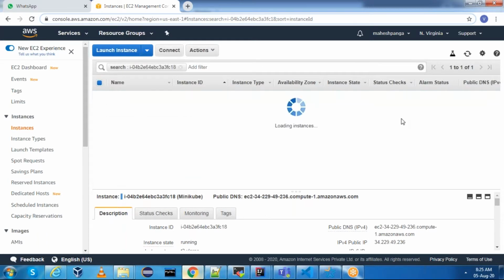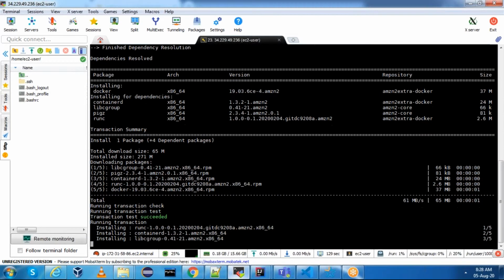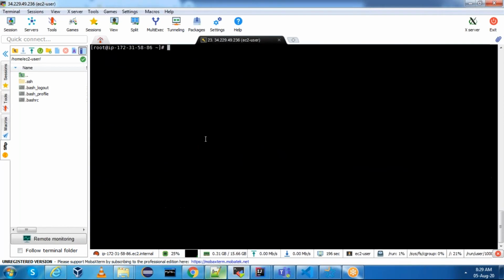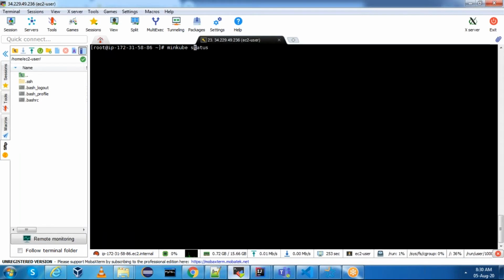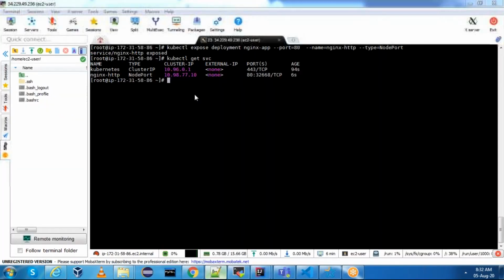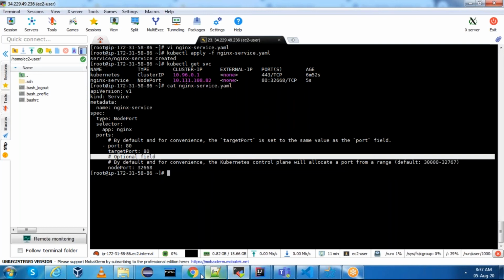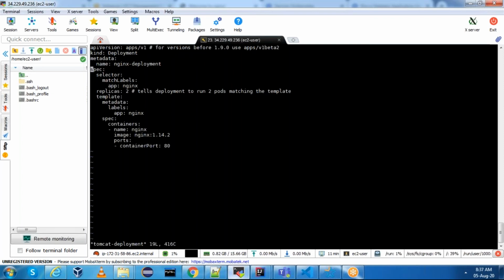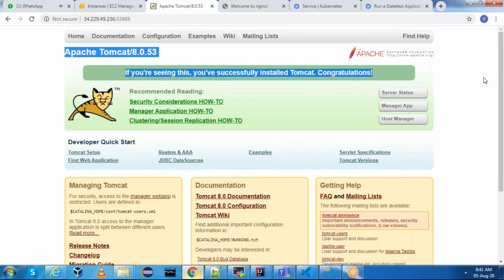Devops | Kubernetes | Minikube (Single Node k8s Local Cluster) Install On EC2 |Deploy nginx &tomcat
Minikube is commonly described as a way for people to get some hands-on experience with Kubernetes by managing a cluster locally. It can also be used in day-to-day development tasks
Does Minikube require Docker?
The kubecluster running inside the minikube vm actually uses Docker to run all the containers. So when you create kubernetes objects, e.g. pods, then you can use the docker cli to view the underlying containers that have been created. You might want to do this for troubleshooting/debugging purposes.

Can Kubernetes run without Docker?
Quite the contrary; Kubernetes can run without Docker and Docker can function without Kubernetes. But Kubernetes can (and does) benefit greatly from Docker and vice versa. Docker is a standalone software that can be installed on any computer to run containerized applications.

Can Minikube be used for production?
No, you shouldn't use Minikube in production. Minikube is limited to a single node (for now, anyway), and does not run the containers on the host, which results in inferior performance. Instead it uses a “hypervisor”, e.g. VirtualBox, VMware Fusion or KVM depending on the platform.